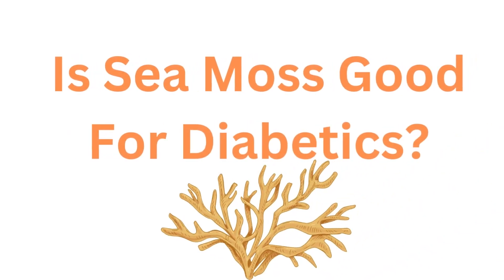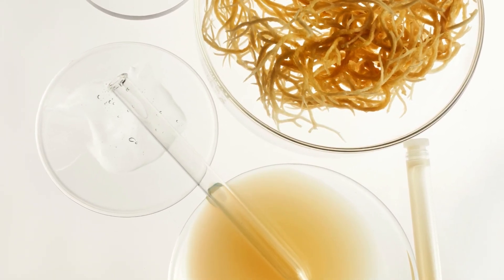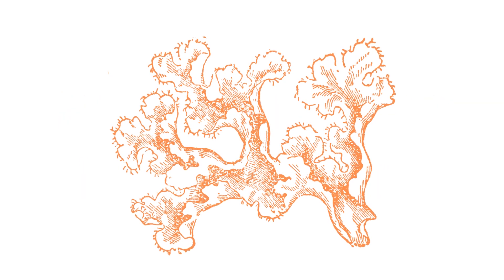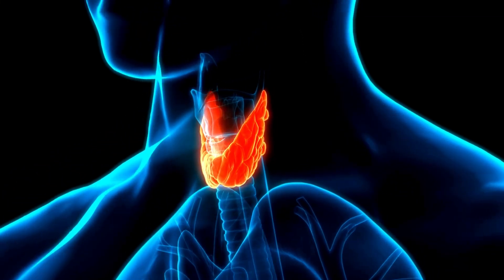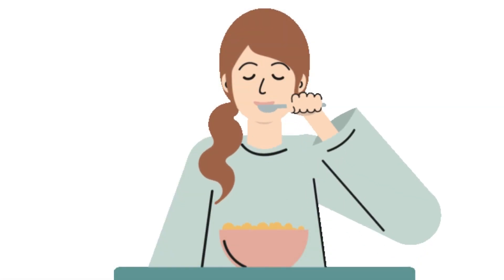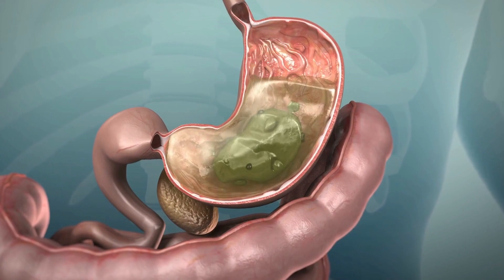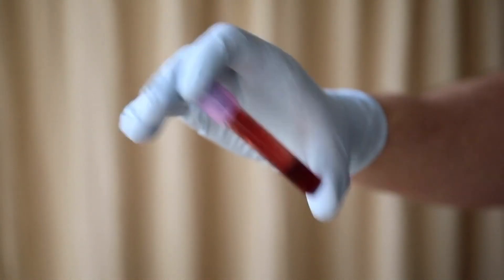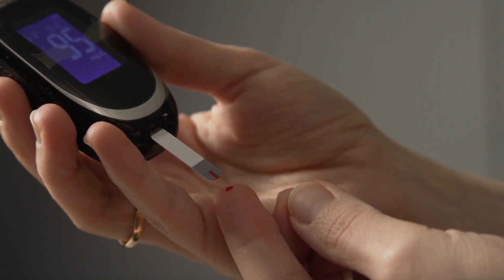Is Sea Moss Good For Diabetics?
Irish moss, often known as sea moss, has been used for many years to treat many illnesses. Sea moss is a form of red algae found in Ireland and other regions of Europe. Numerous important nutrients, including iodine, magnesium, potassium, and calcium, are present in this miraculous algae. Because of these essential components, most people take it as a dietary supplement. The most common strategy to take advantage of this wonder algae is to add sea moss to your diet or use it to flavor drinks.
Sea moss for diabetes
There are numerous ways that sea moss benefits diabetes. It is rich in nutrients that will support your health and reduce diabetes issues. In response to your query, we think sea moss is beneficial for diabetics. We have researched the contents of sea moss as well as the acceptance and proven advantages of this amazing algae before providing you with this response. Let's see how sea moss actually benefits diabetic patients .
Benefits of sea moss
Sea moss contains a lot of iodine naturally. You will get 47 miligrams of natural iodine from one gram of sea moss consumption. Iodine, as we all know, is crucial for maintaining healthy levels of thyroid hormones. In other words, it supports the body's metabolism. The majority of diabetics experience kidney failure. Therefore, maintaining a stable body metabolism will support the health of your kidneys. However, keep in mind that taking more than 10 grams of sea moss daily can worsen your diabetes and increase your risk of contracting other diseases. So keep in mind to only consume minimal amounts.
Taking sea moss also assists in the improvement of insulin sensitivity. Iodine plays a significant part in that. Blood sugar levels can be controlled and high blood sugar spikes can be avoided by improving insulin sensitivity. Researchers have found a connection between nutrients like magnesium and potassium and insulin resistance. So your body receives these nutrients from sea moss. Type 2 diabetes may develop if your body does not receive enough potassium or magnesium.
You can also increase your intake of fiber by include sea moss in your diet. These fibers aid in the slow digestion of food. As a result, these natural fibers prevent rapid absorption of carbohydrates. Thus, it will assist you in managing your blood sugar level if you have diabetes.
Sea moss is a nutritional supplement that you can consume. but it is not a diabetes treatment. So, avoid switching your diabetes medications for sea moss. Despite the myth that sea moss can treat diabetes, there is currently no known treatment for the illness. You must manage your blood sugar levels and take life seriously. These natural treatments can help you better manage your blood sugar levels and health in general.